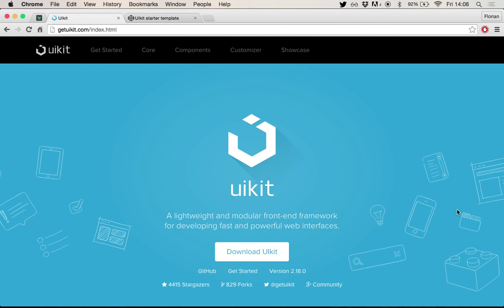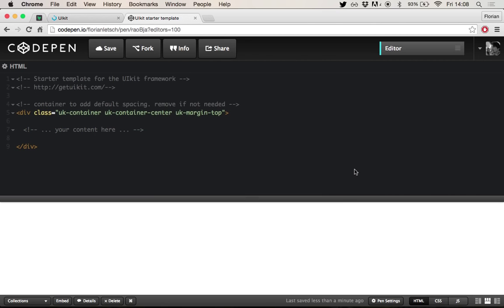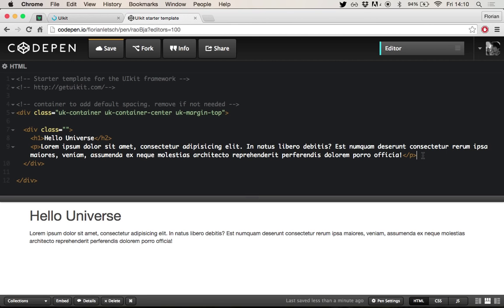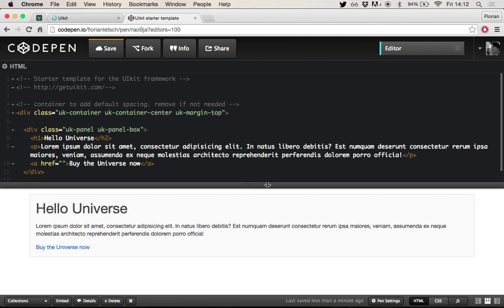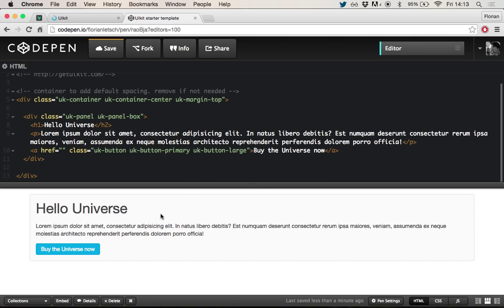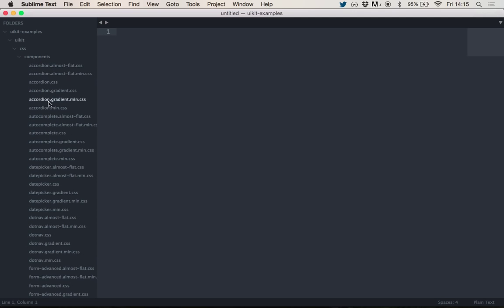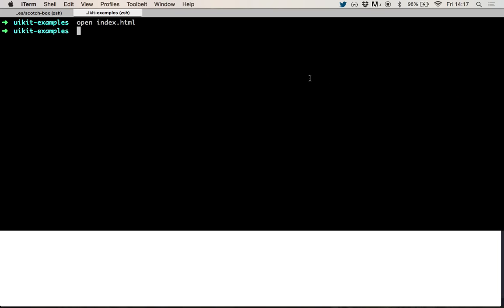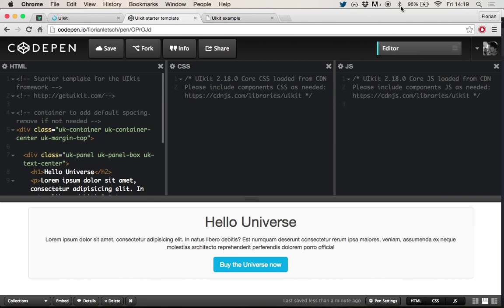UIkit web framework #2: Getting started with basic markup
In part 2 we are starting with writing the first markup.

This is an unofficial video series explaining how to use the UIkit frontend framework to build websites and webapps.